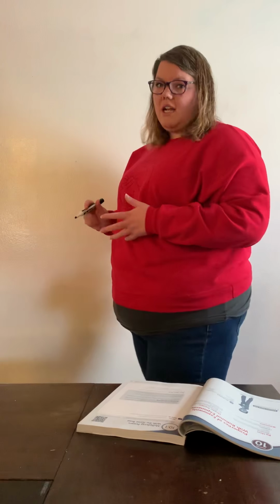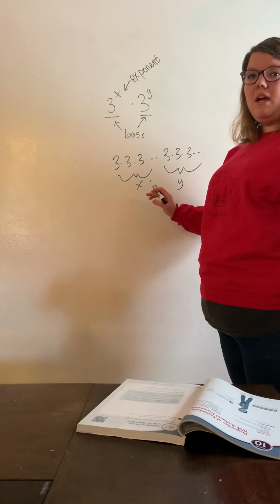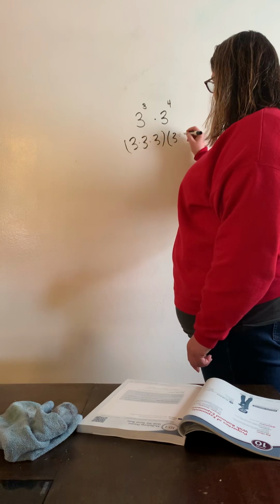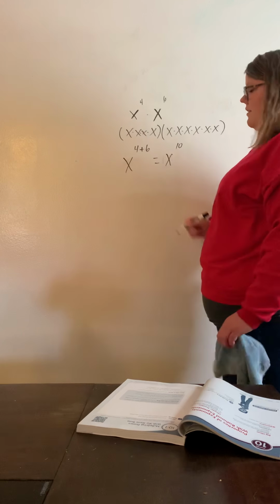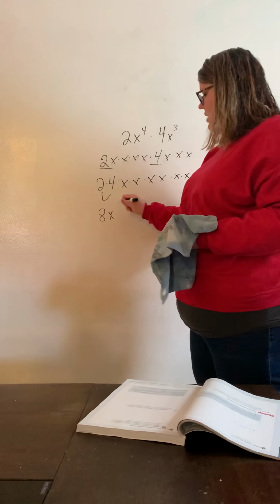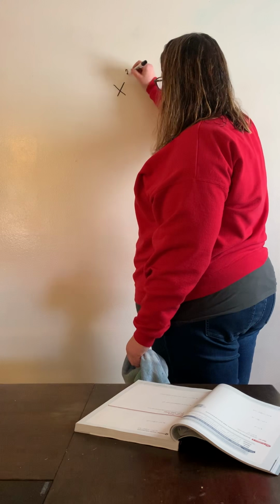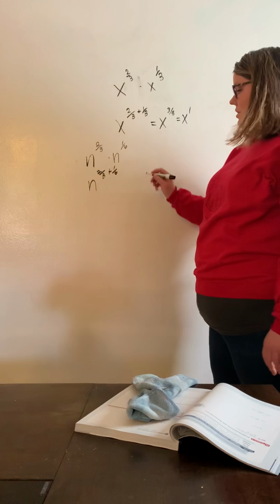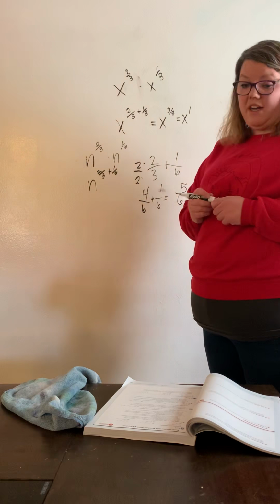10.1 part 1